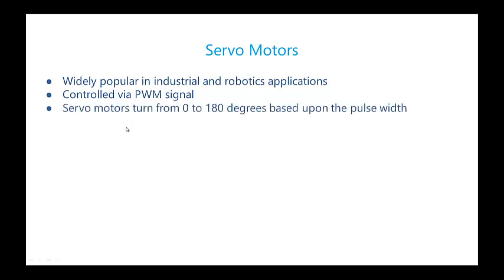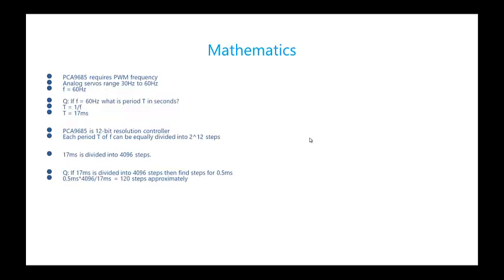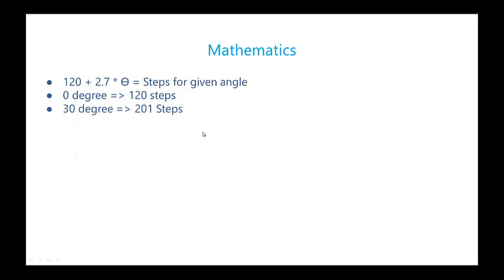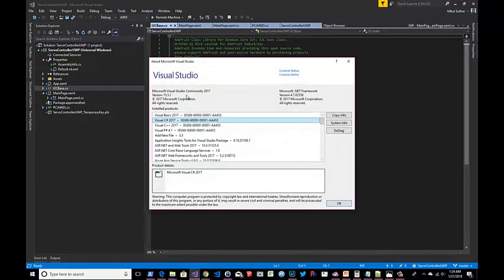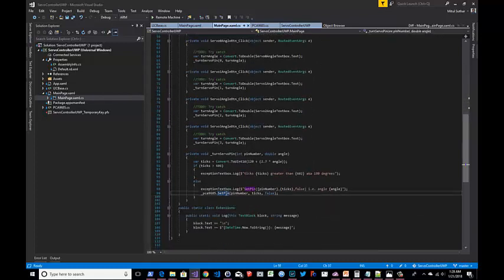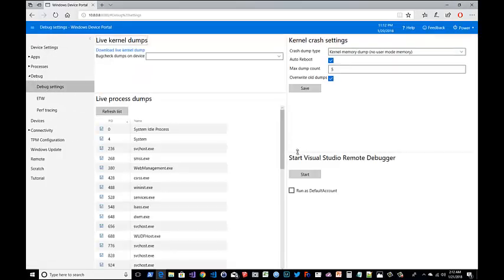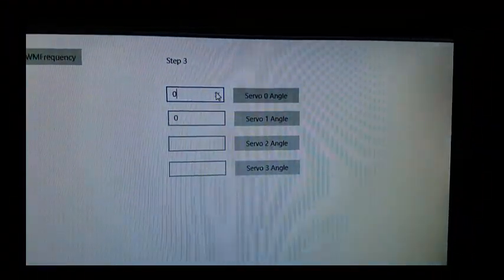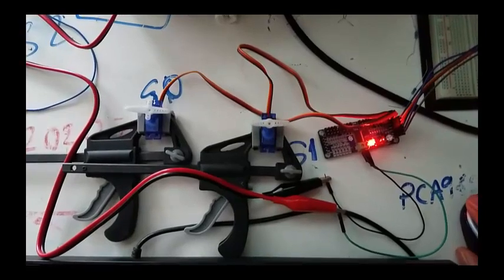Control multiple servos using Raspberry Pi 2 Model B, PCA9685, Windows 10 IOT and C#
This video shows how you can control multiple servos using Raspberry Pi 2 Model B, PCA9685 board, Windows 10 IOT and C#.

The components and environment for this video are listed below.

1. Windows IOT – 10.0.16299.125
2. Raspberry PI 2 Model B
 3. Visual Studio 2017 Update 15.5
 4. Power Supply for Raspberry PI 5V 2.1A
 5. PCA9685 supplier (SunFounder)
 6. Breadboard
 7. Jumper wires
 8. 5V Power Supply for PCA9685 (Eventtek Power Supply 0-30V 0-5A)
 9. Host Computer OS (Windows 10)
 10. Micro Servos (Tower Pro Micro Servo SG90)

You have questions or comment leave a comment here or on the comment section of the blog post.